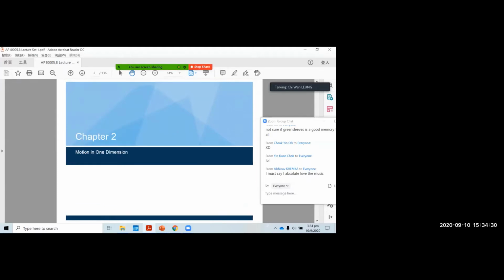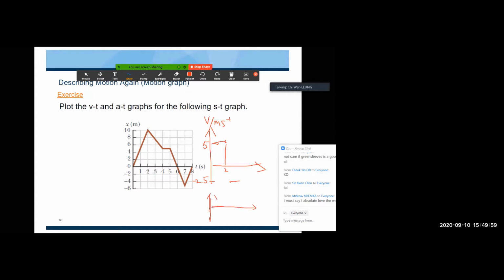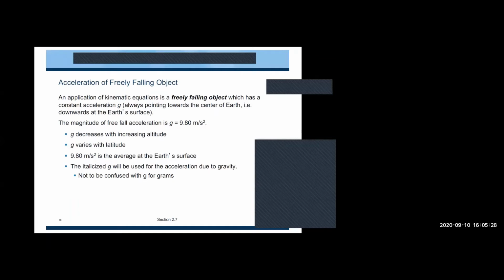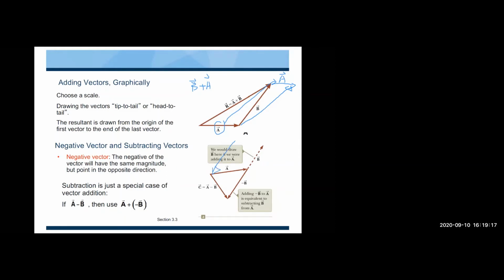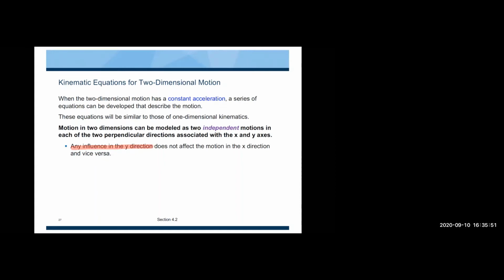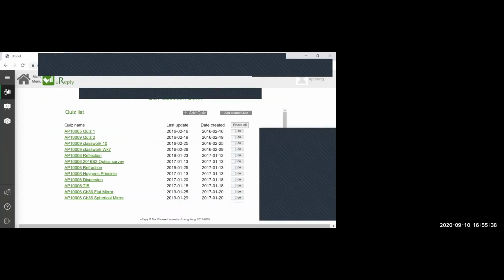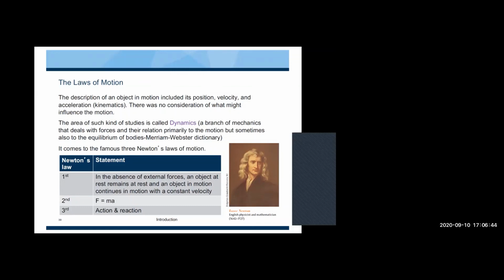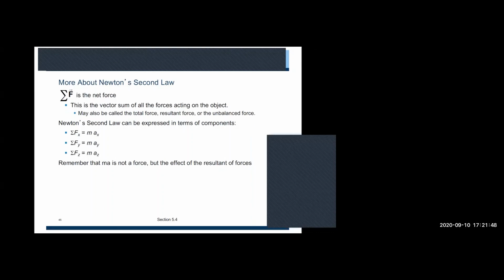video1 AP10005 20200910